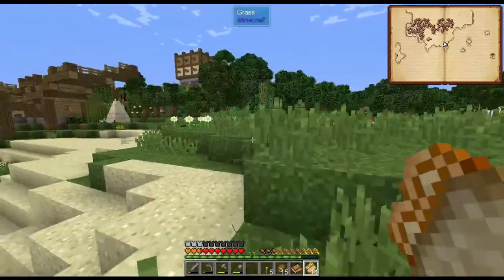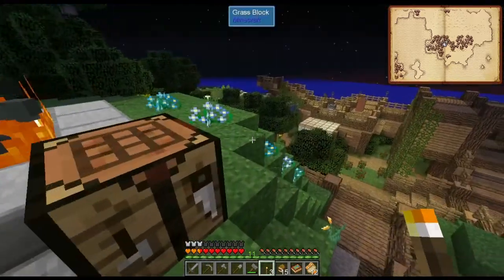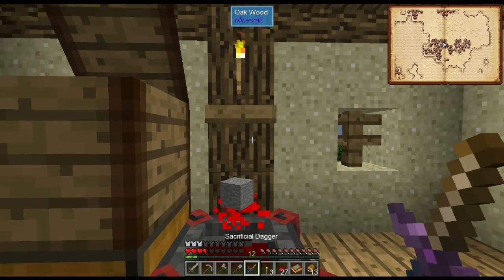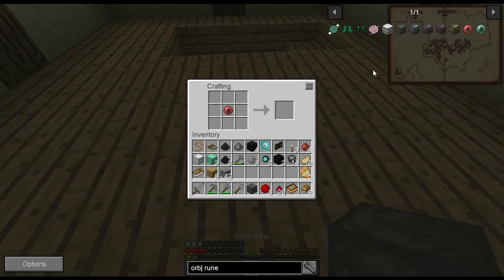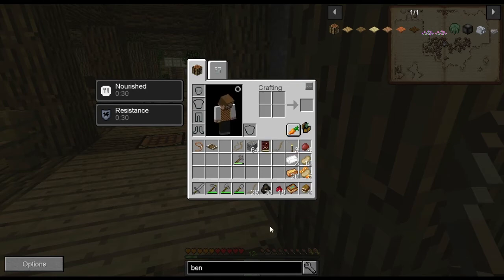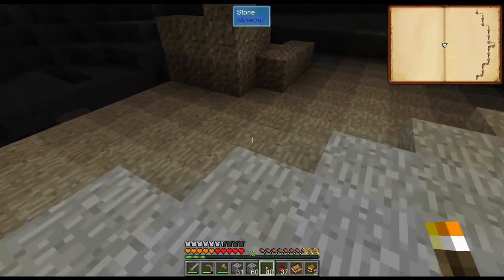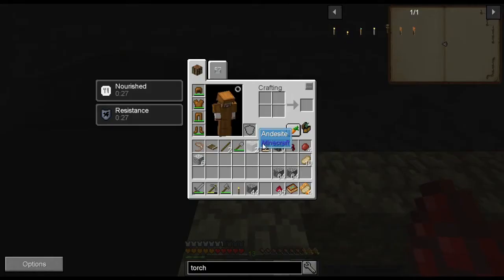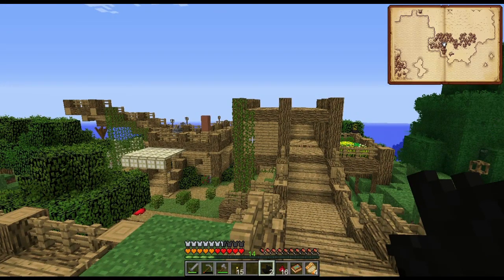To The Beneath - Sevtech Ages - Ep 10